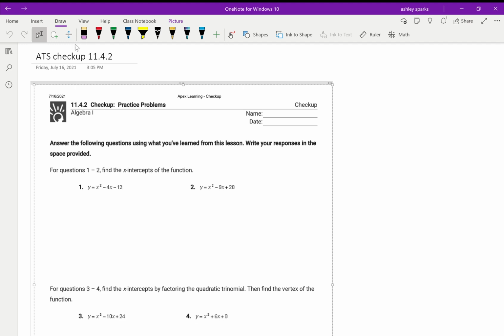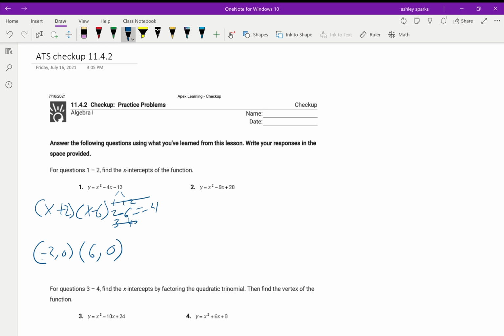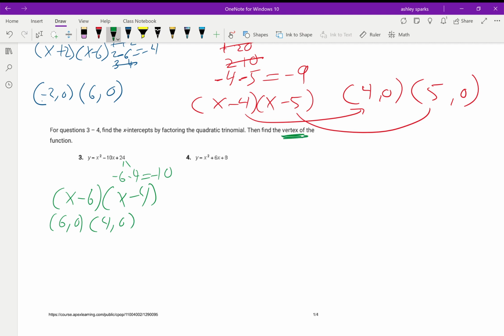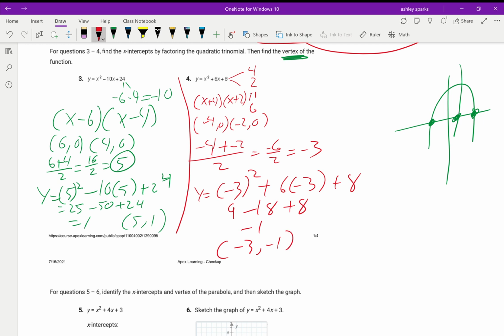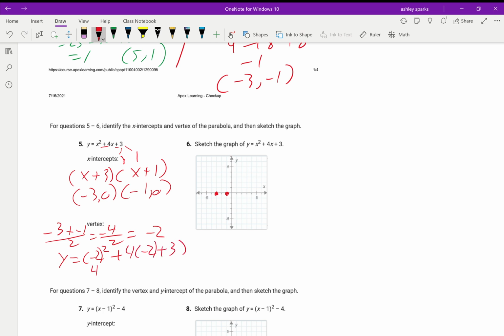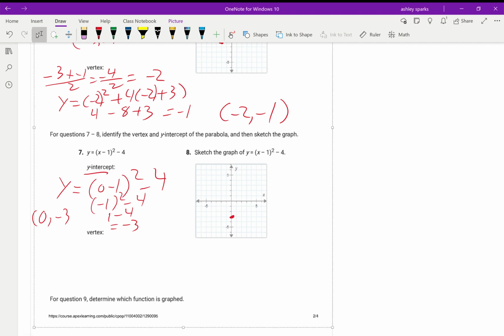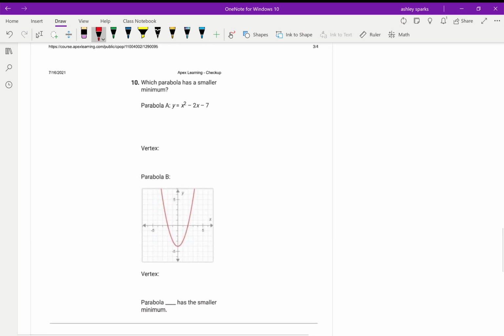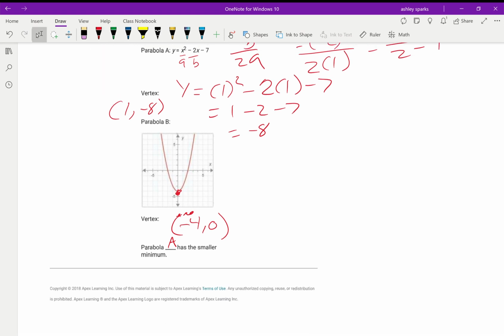ATS Check up 11 4 2